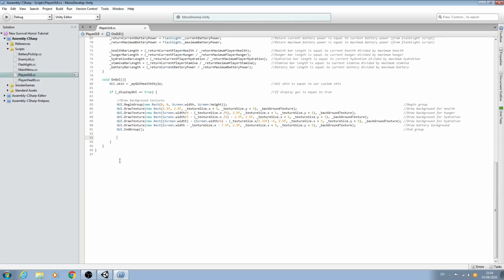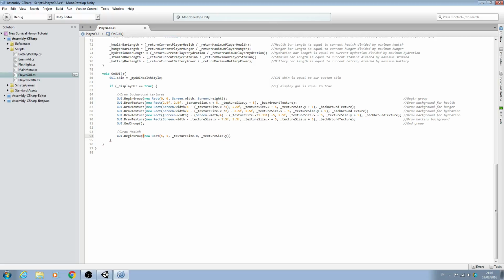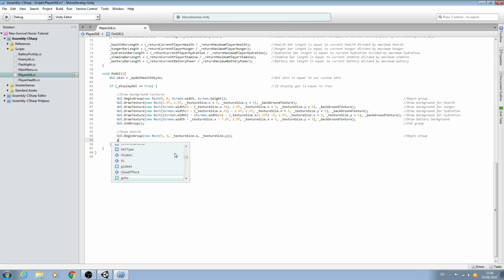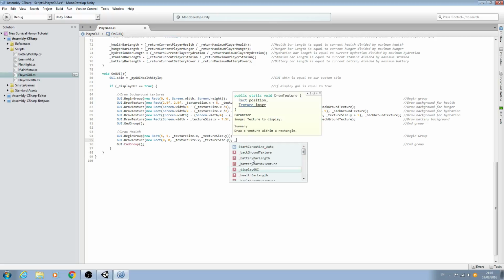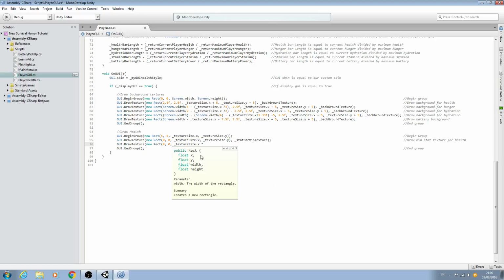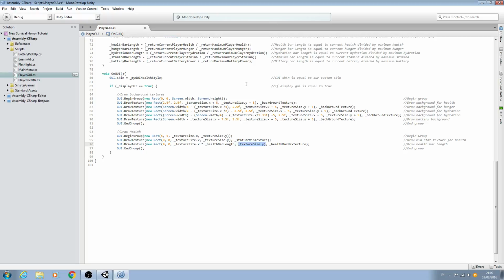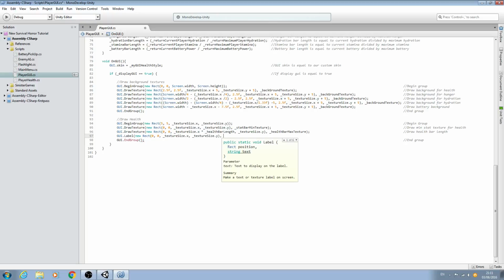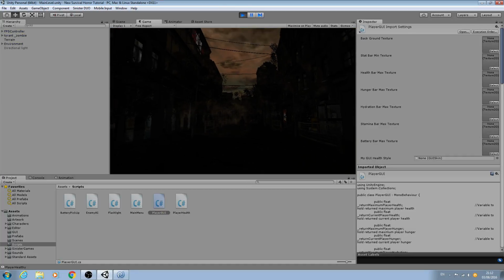Unity3D Survival Horror #82 Player GUI Drawing Health Textures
In this lesson we draw the textures for the health.
Please remember we can't see the reduction in the texture until we have a way to damage the player.